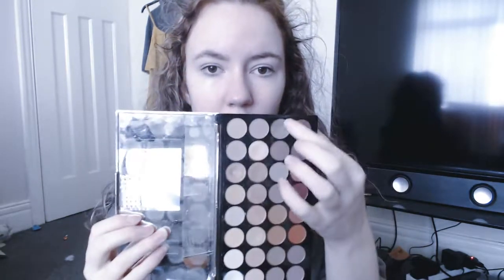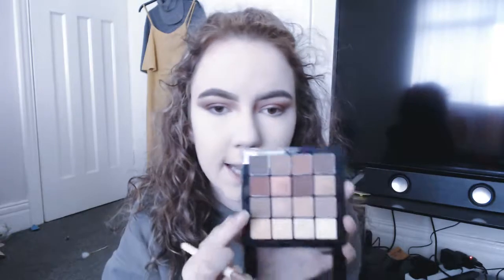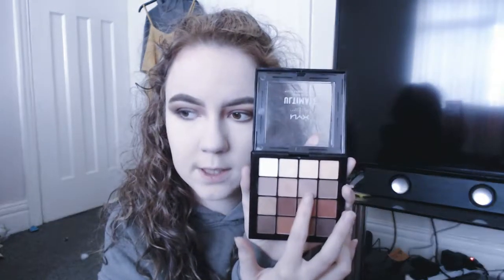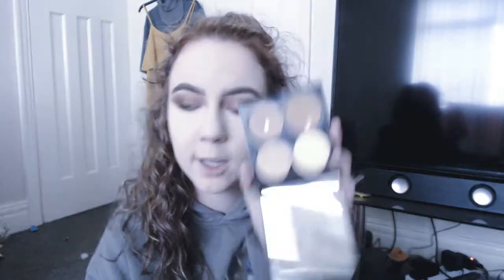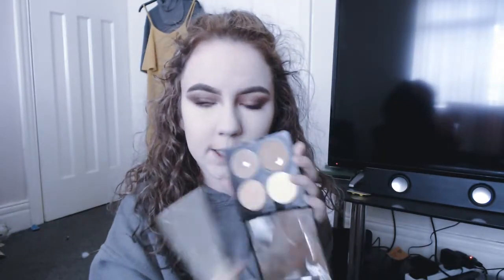RED SMOKEY EYE TUTORIAL | Sophie Moss